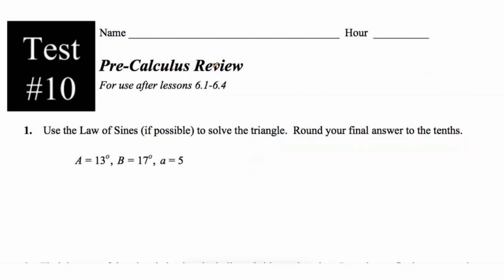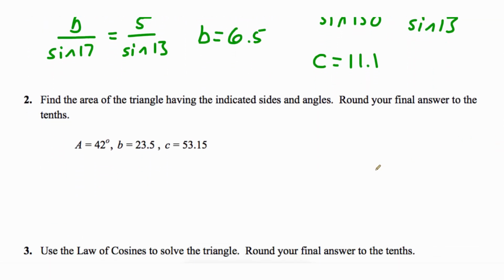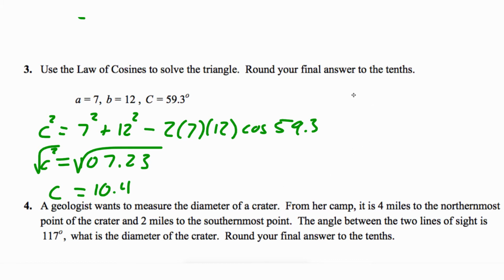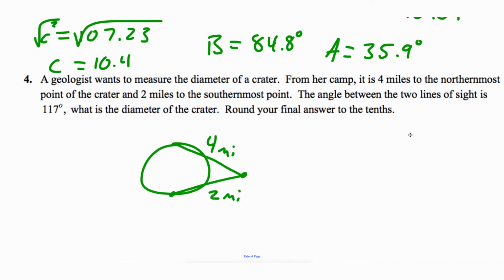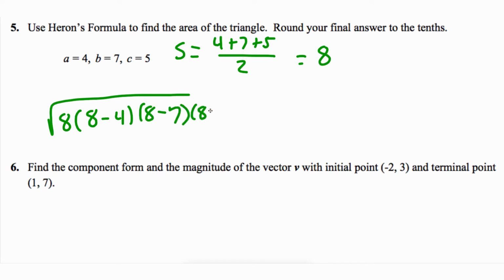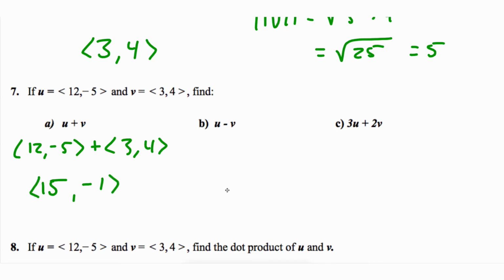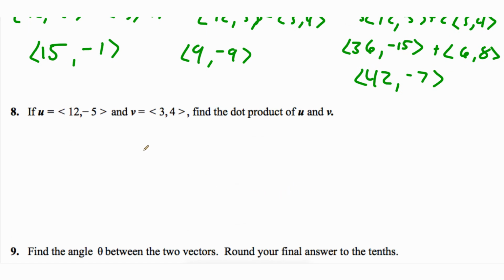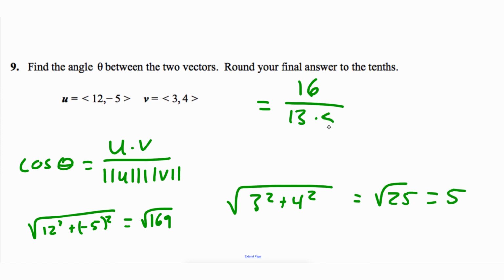Pre-Calculus Test #10 Review